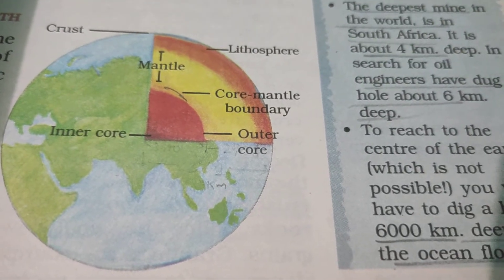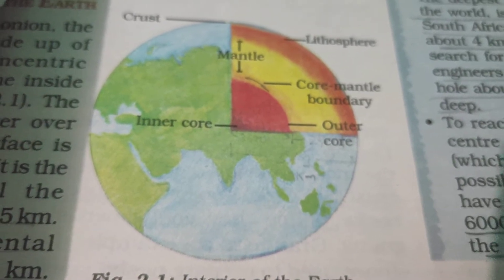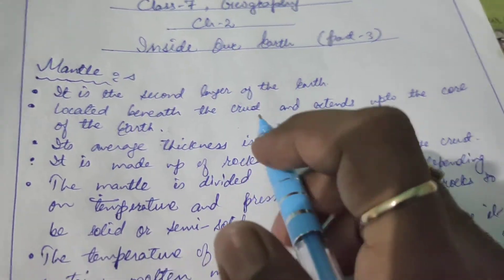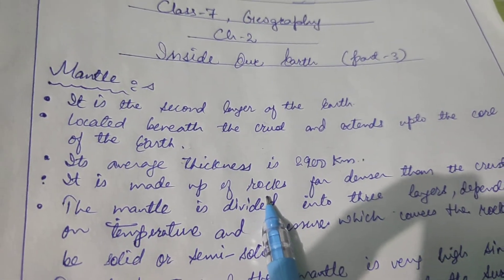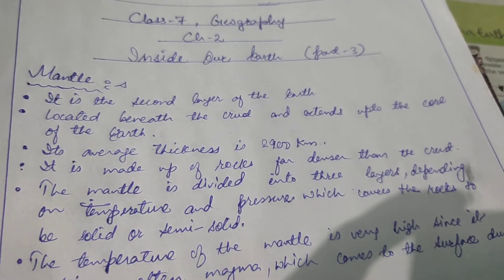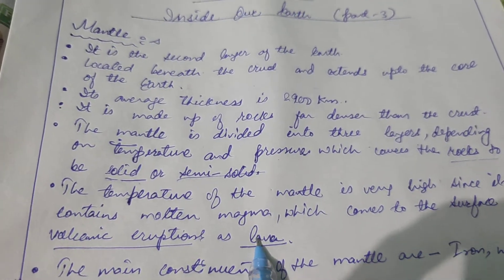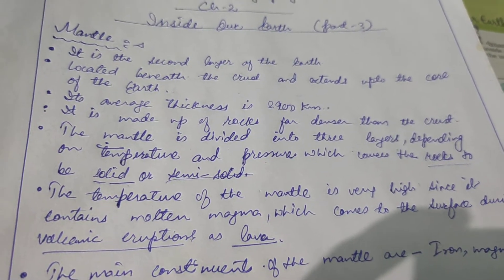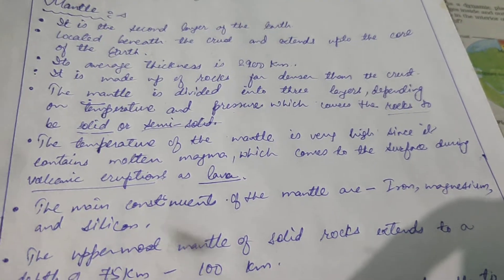April 25, 2020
Geography,class -7,ch -2, Inside our earth(part-3)